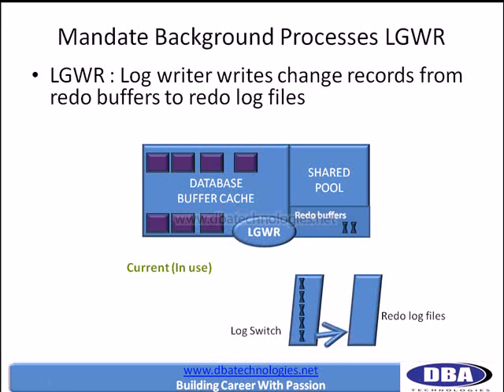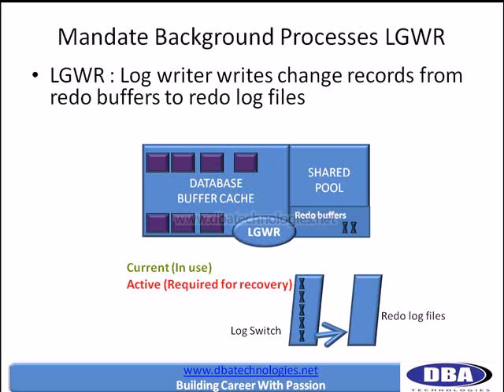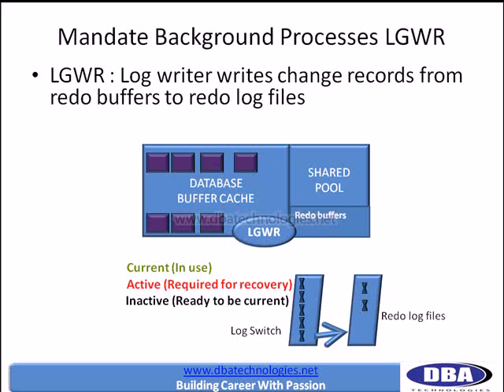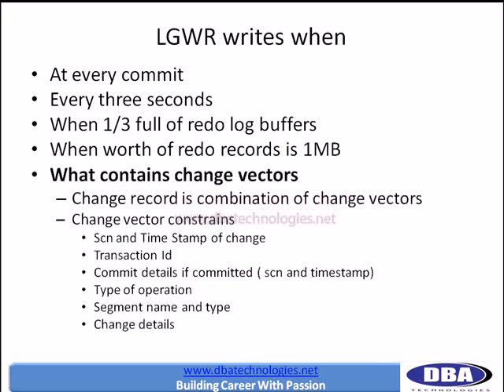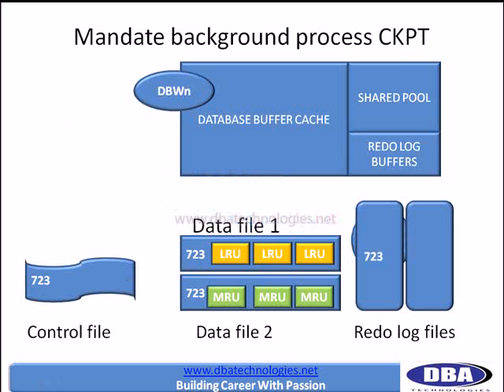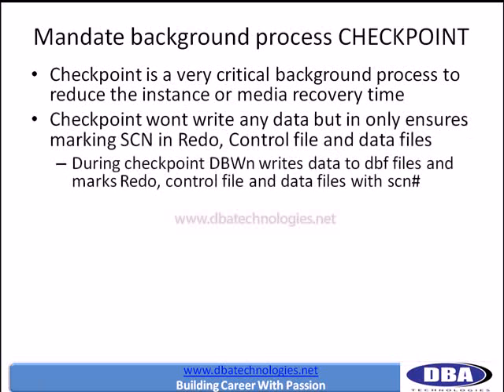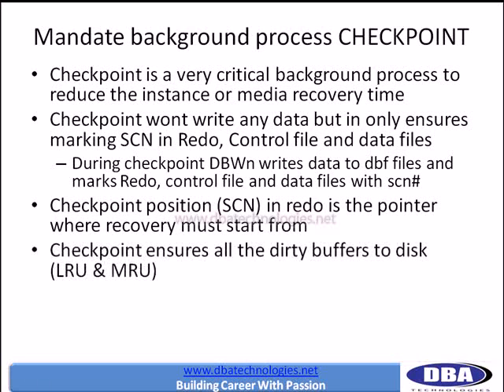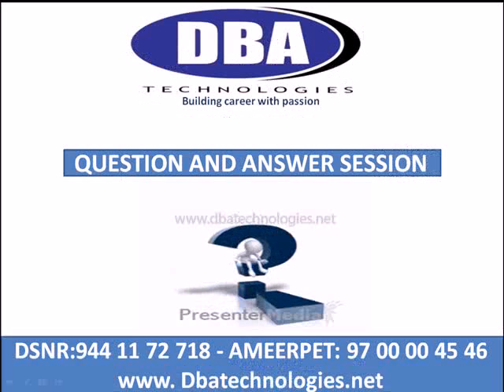Oracle dba online training - architecture (5) - (LGWR and CKPT)